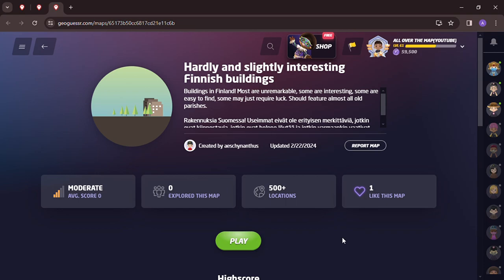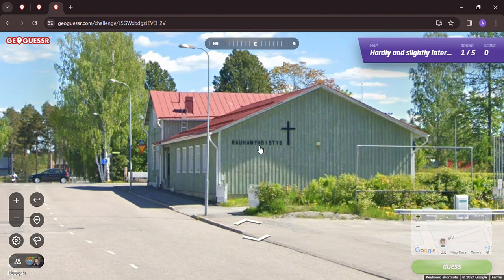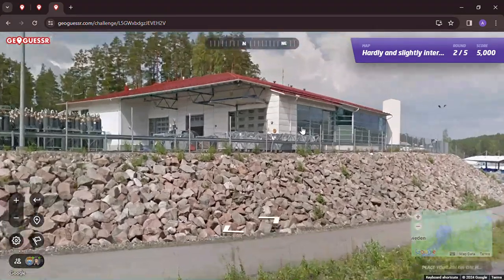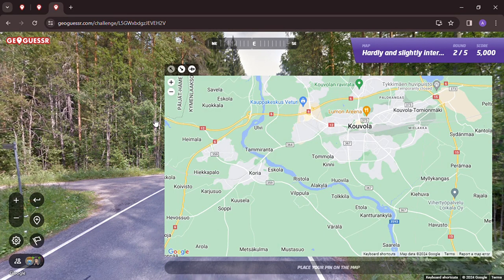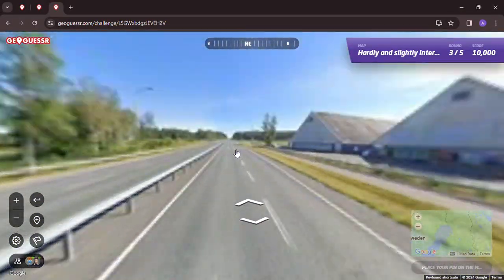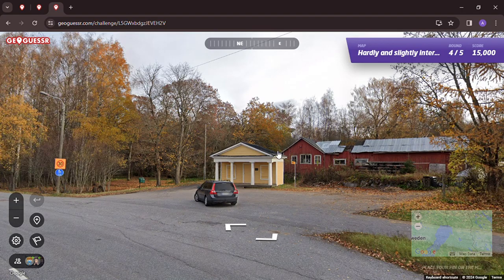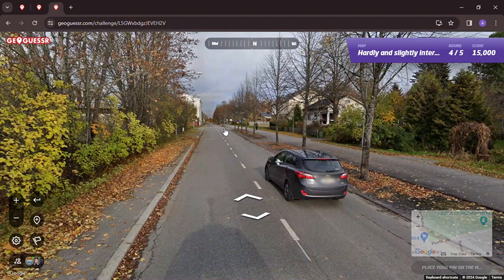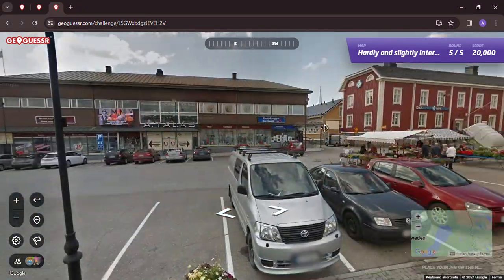Buildings in Finland / Rakennuksia Suomessa on GeoGuessr : American explores Pori?